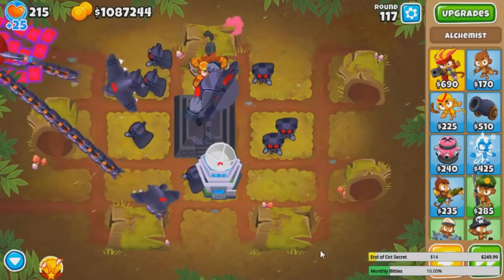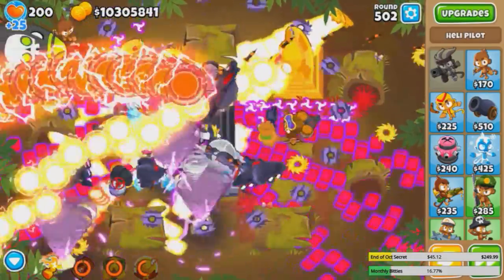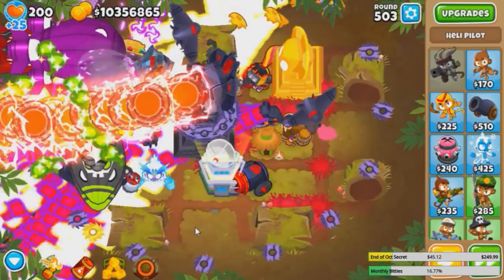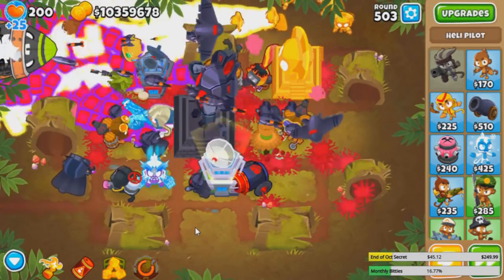MAX Vengeful True Sun God Vs. ROUND 500! (Bloons TD 6)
MAX Vengeful True Sun God vs. ROUND 500! BTD6 / Bloons TD 6. Welcome to some late game where I try to break my current highest round and break round 500, because 500 is a good number. What better way to do it than with the dark true sun god, glitched to become even more powerful than it already is!